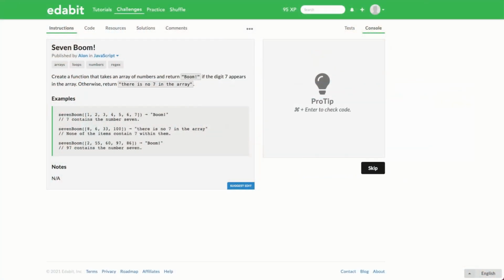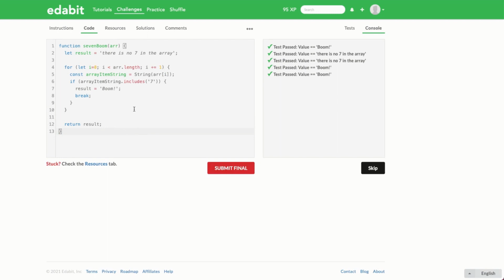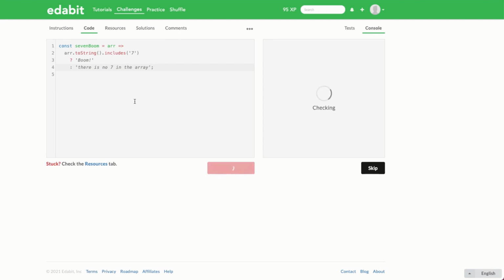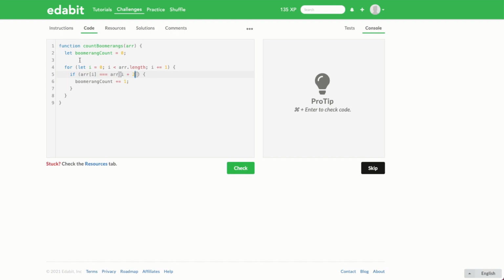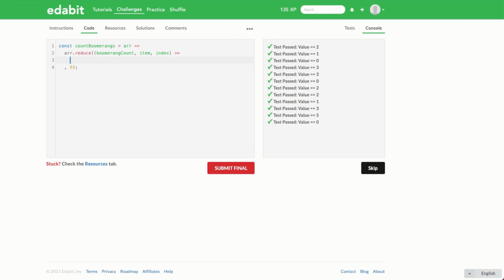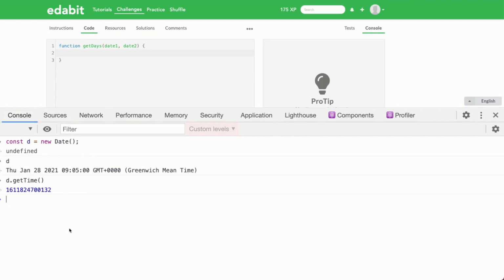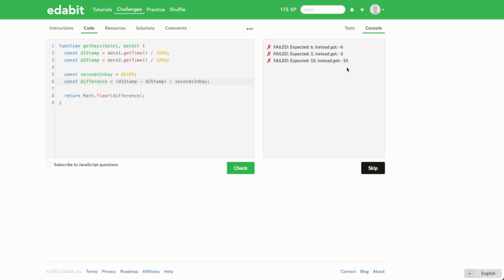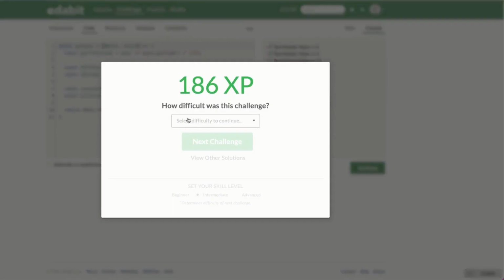Hard JavaScript Challenges with Edabit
In this tutorial, we’ll complete some more Edabit challenges which are ‘hard JavaScript challenges’.  They’ll require a bit more thought than some of the easier challenges we’ve previously looked at

00:00 Introduction
00:37 Seven boom
06:52 Number of Boomerangs
13:33 Days Between Dates
21:11 Conclusion

— Thanks! —

So in this JavaScript tutorial, we’re going to be doing some more JavaScript challenges with Edabit.  These will be the hard JavaScript challenges that are provided on the platform.

In the previous Edabit tutorial we focused on the ‘medium’ Edabit challenges and although they were a bit more complicated than some of the previous challenges we covered, they were still easily achievable.

The JavaScript challenges in this tutorial aren’t much of a jump from the medium challenge but will require you to think a bit more about how you need to solve the problem.

I’ll take you through a simple example of how each challenge could be solved and then we’ll go through a refactoring process to see other ways of making the code more refined and explore possible other solutions.

So make sure you’ve got your Edabit account sorted out and have a go at the JavaScript challenges so you can improve your own JavaScript skills.